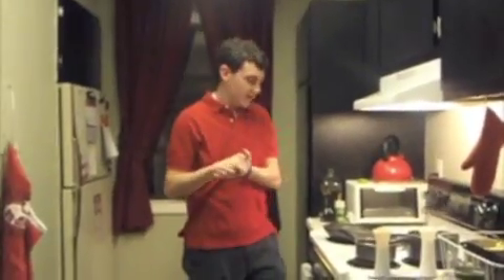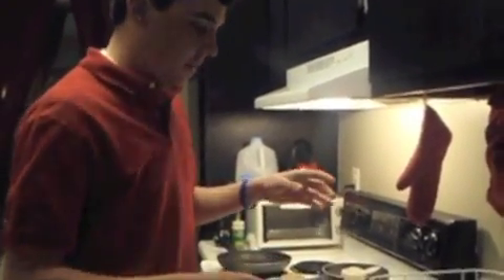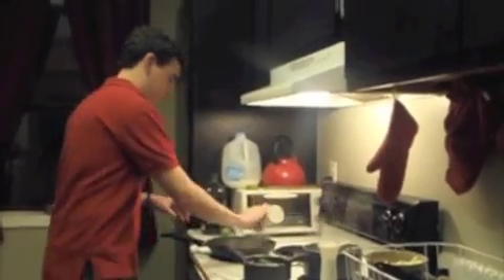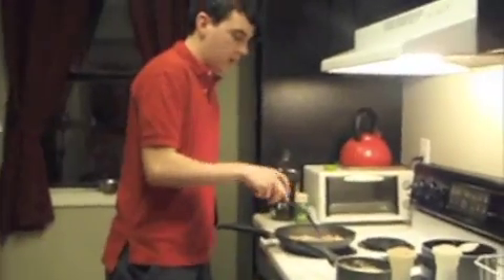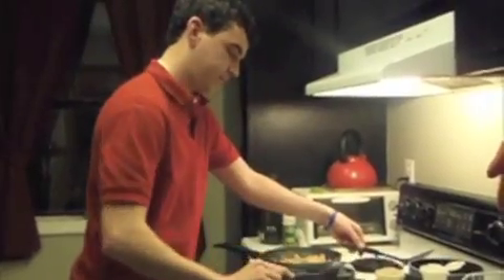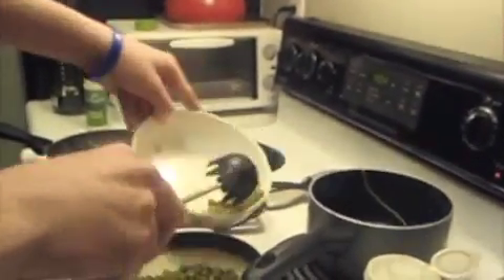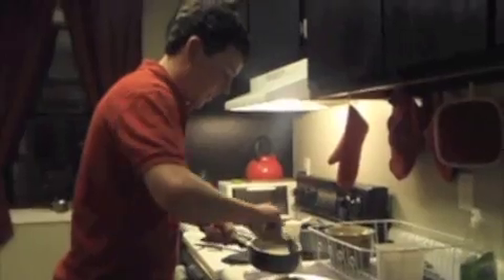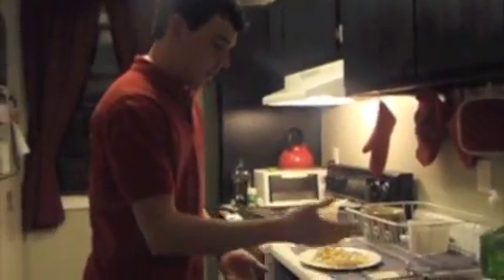Shrimp Fettuccine Alfredo- College Style, Easy!- Cookin' For College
This dinner is so easy and soooo good. The shrimp can be substituted for chicken, but the shrimp is a lot quicker to cook.  With a little butter and some garlic powder, the shrimp is absolutely delicious!